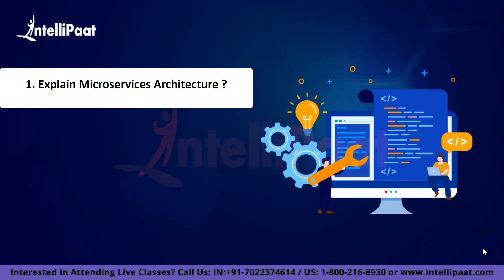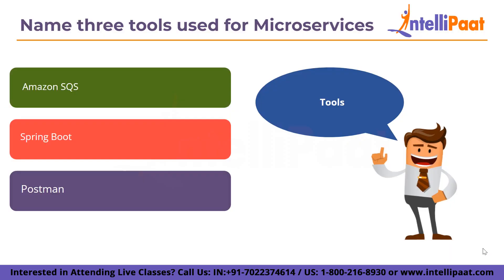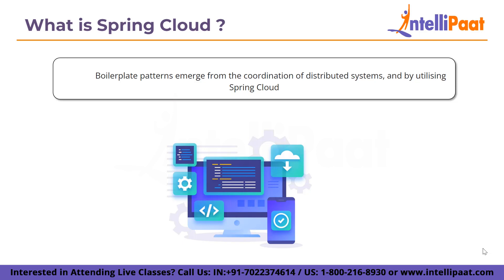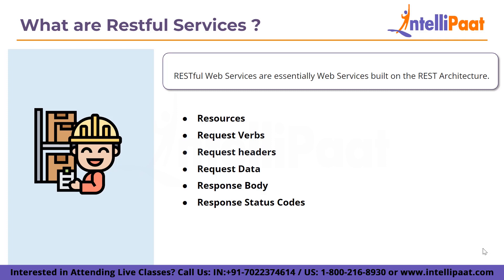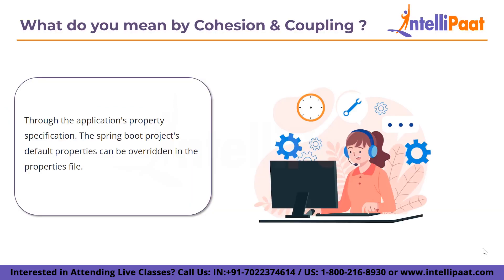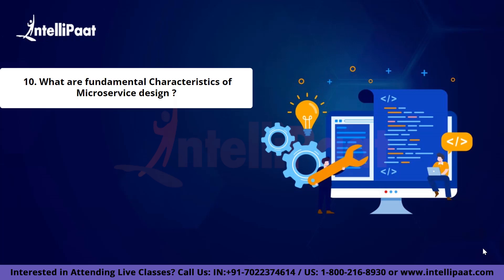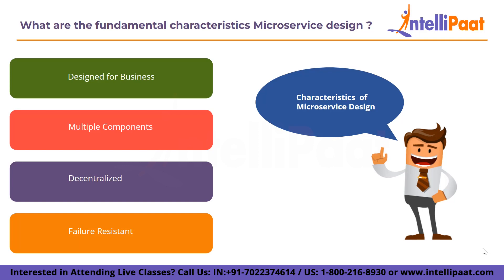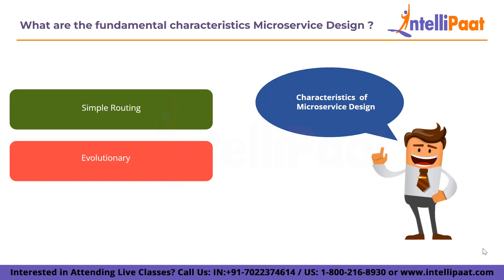Top 10 Microservices Interview Questions | SDLC | Software Architecture Design | Intellipaat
In this video “Top 10 Microservices Interview Questions”, you will be getting help with the answers to the top 10 burning questions in the Microservices field. By the end of the video, you will be knowing answers to three commonly used for Microservices, Spring Cloud, Restful, Cohesion & Coupling, Bounded Context, fundamental characteristics of Microservice Design and more. So, let's dig in!!

Microservices are a type of cloud-native architecture paradigm, where several smaller, loosely connected, and independently deployable components, or services, make up a single application. Microservices are also known as Microservice Architecture.

Intellipaat Edge
1. 24*7 Life time Access & Support
2. Flexible Class Schedule
3. Job Assistance
4. Mentors with +14 yrs
5. Industry Oriented Course ware
6. Life time free Course Upgrade